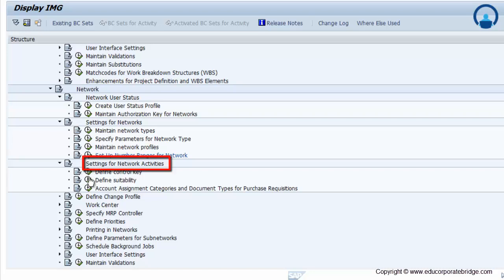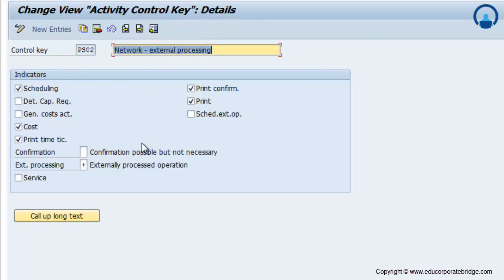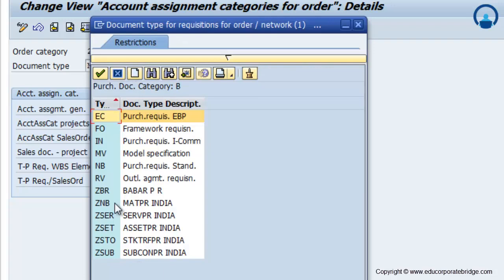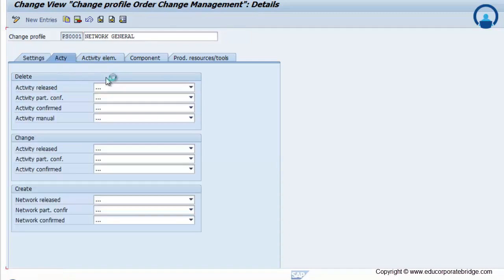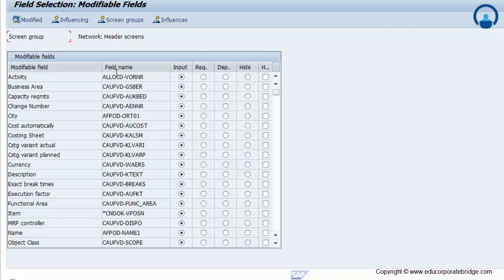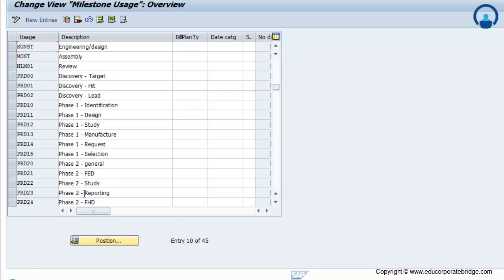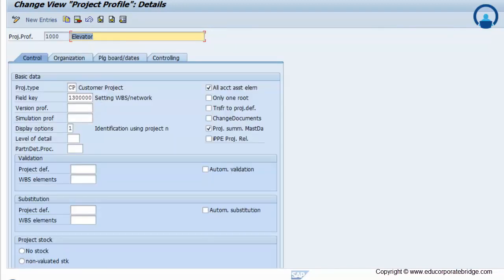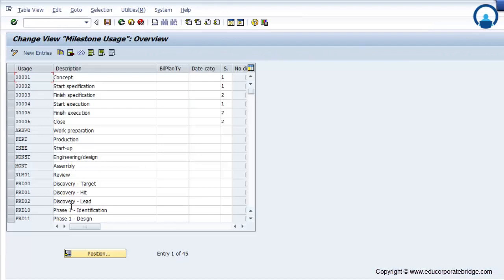33 Setting up Network Activities